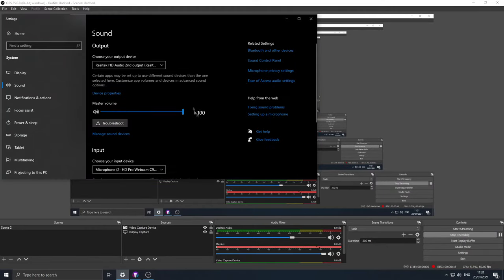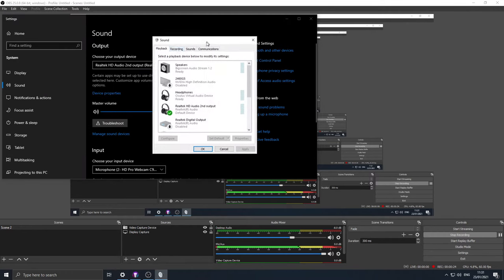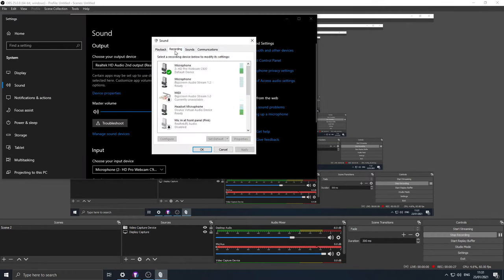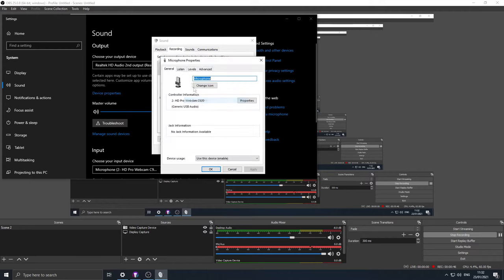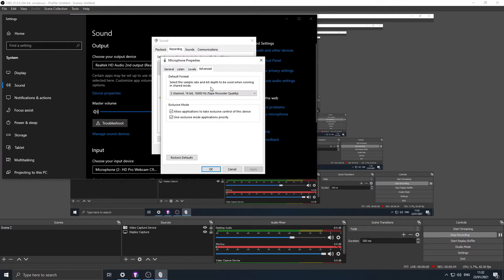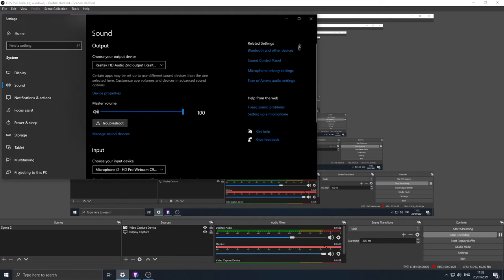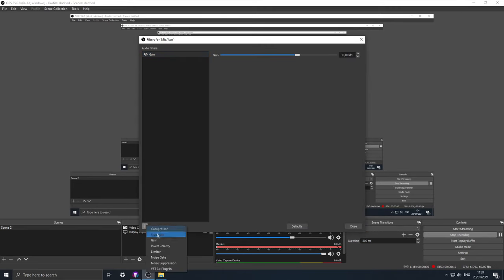how to get a bad mic in 2024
lol loud = funny in 2024

DOESN'T WORK ON THE NEW LOGITECH WEBCAMS (2019 and up)